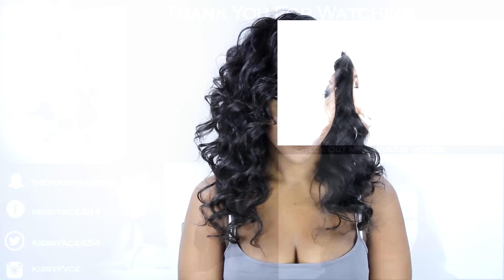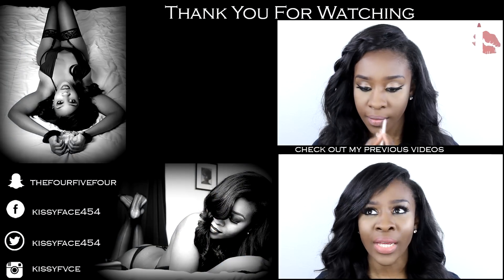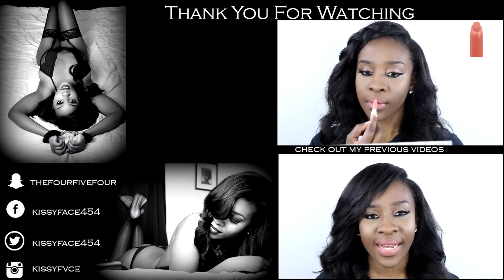Dick Riding 101 - Naked Sunday